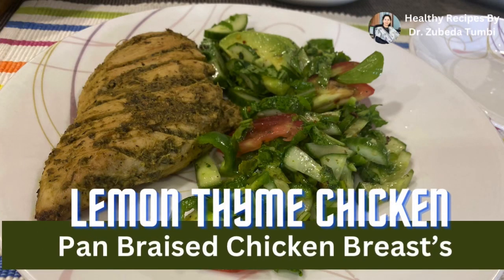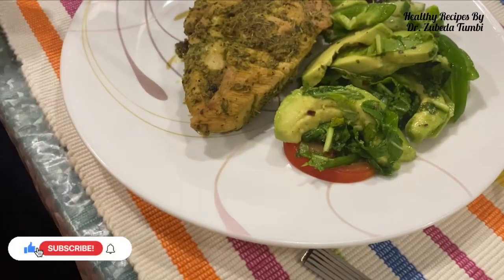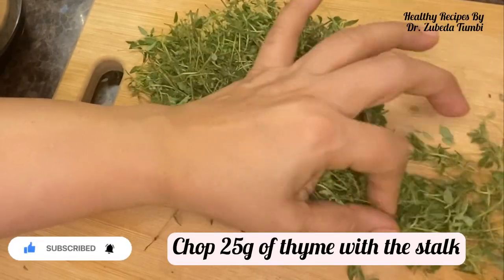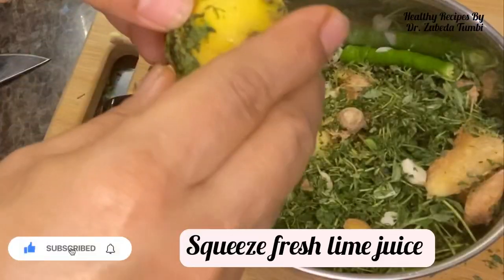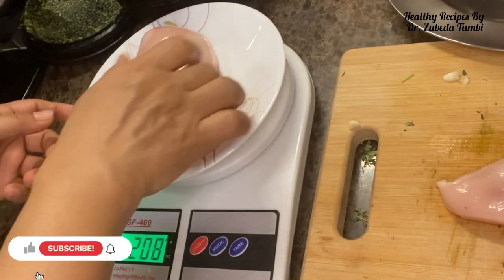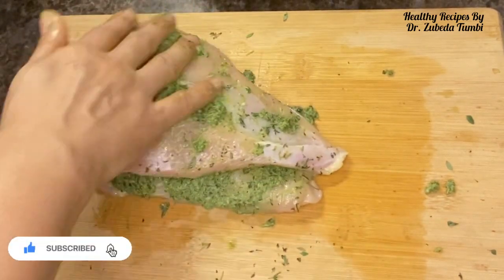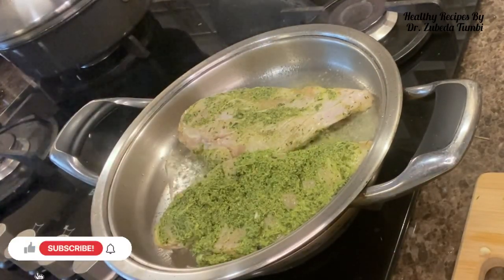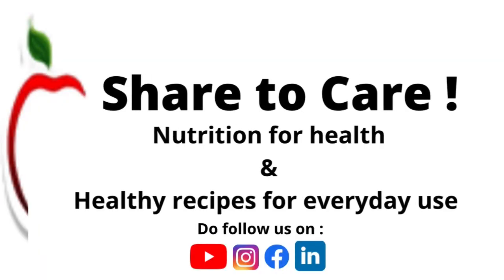Pan Braised Chicken with Thyme & lime | low fat Chicken with Veggies | Weight loss recipes Dr Zubeda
You’ll love this quick and easy lemon thyme chicken recipe for a go-to weeknight dinner ! You can count on this no-fail method for cooking chicken breasts in a skillet, and pair it with garlic, herbs, and lime for a delicious meal.

Tender, juicy chicken breasts with a light crust flavored with Thyme, garlic, ginger and lime .

Fresh Thyme, an aromatic herb is rich in flavonoids zeaxanthin, lutein, pigenin, naringenin, luteolin, thymonin. Good source of antioxidant thymol & power packed with vitamins A, K , E , B9 (Folic acid) , B6 (Pyridoxine) , Iron , Calcium, Magnesium , Manganese & Selenium. Helps prevent acne, lowers blood pressure,boost immunity, prevent bacterial & yeast infection. Its aroma is wonderfully refreshing.

Chicken is power packed with highly digestible proteins (with low levels of collagen) of good nutritional quality, B-group vitamins (mainly thiamin, vitamin B6, and pantothenic acid), minerals (like iron, zinc, and copper) & low content of collagen (a structural protein) is another favorable characteristic of poultry meat. Consumption of poultry meat, as part of a vegetable-rich diet, is associated with a decreased  risk of developing overweight, obesity, cardiovascular diseases, and type 2 diabetes mellitus.

Lemon is rich in vitamin C & act as a tenderising agent.

Ingredients
Thyme: 20g
Chicken Breasts:200g
Garlic:10g
Ginger:10g
Peppercorn:1 tsp
Salt: As per taste
Sesame Oil: 10g

For online or in-person consultation with Dr Zubeda Tumbi (Clinical Dietitian and Nutritionist)